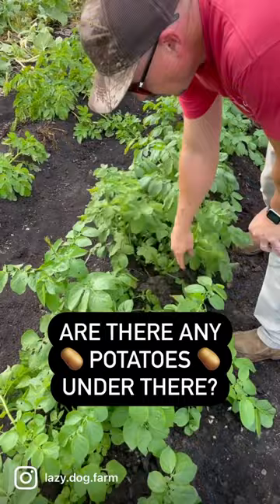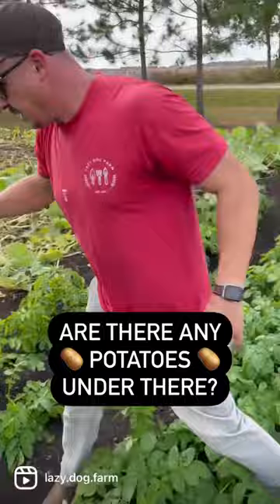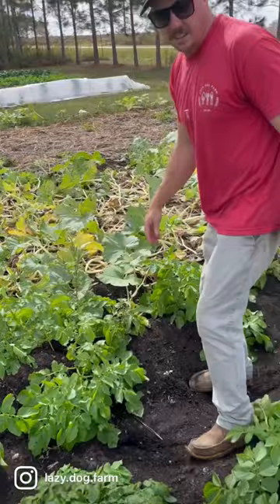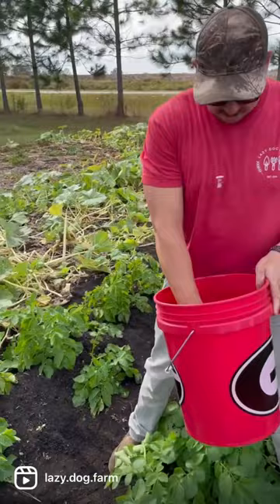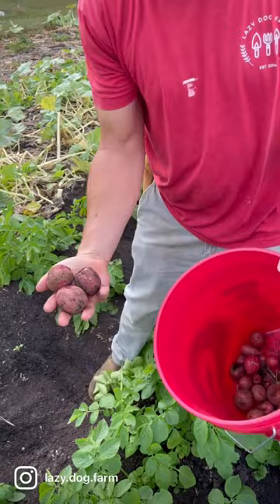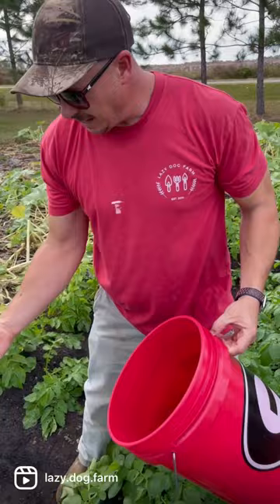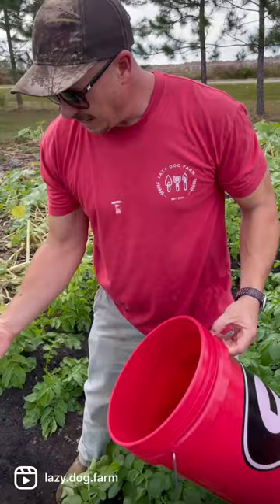Checking Our Fall Potatoes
Our fall potato plants are looking pretty good, but are there any potatoes under those green plants?